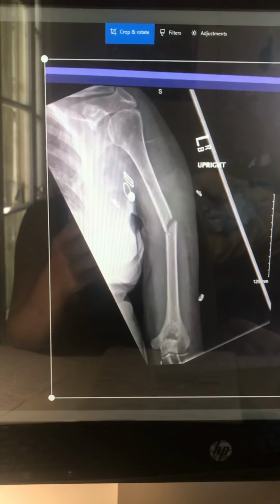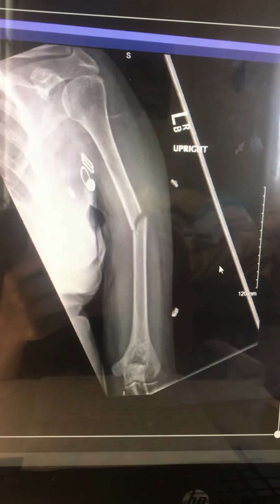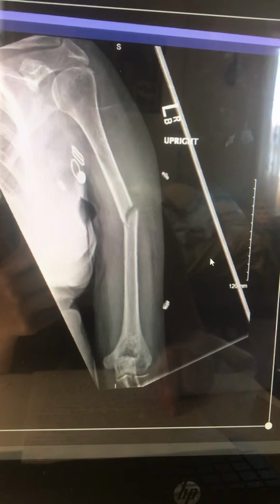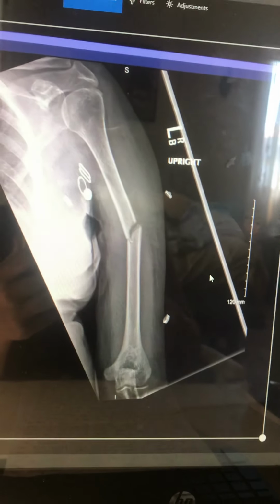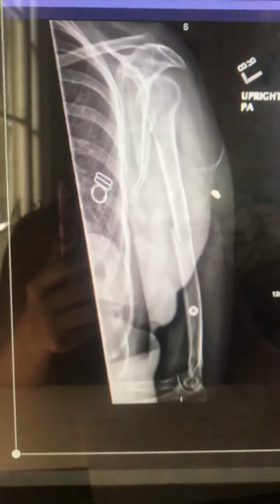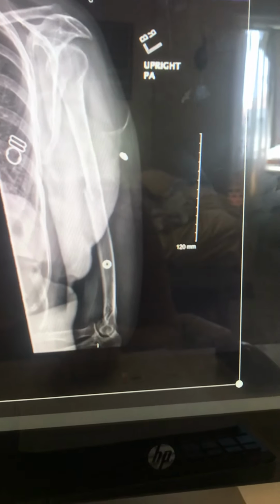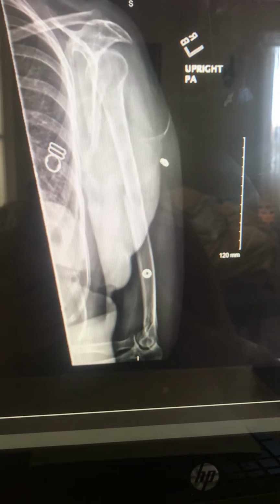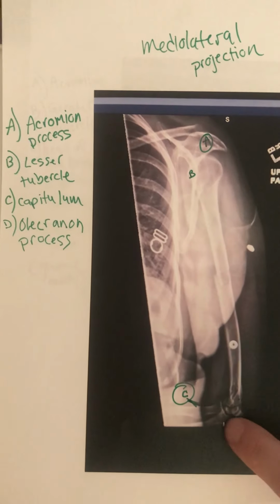Humerus XR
AP and PA Humeral Projections